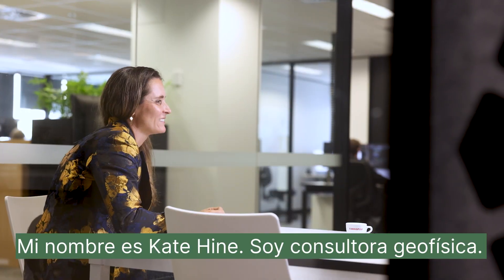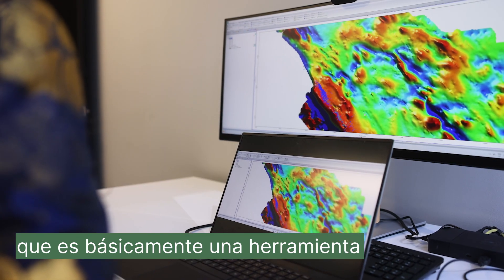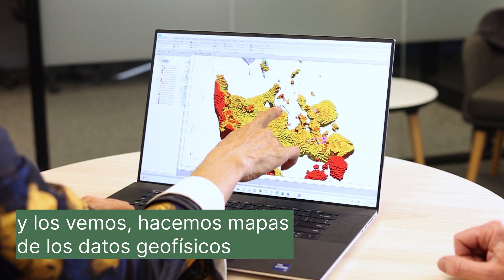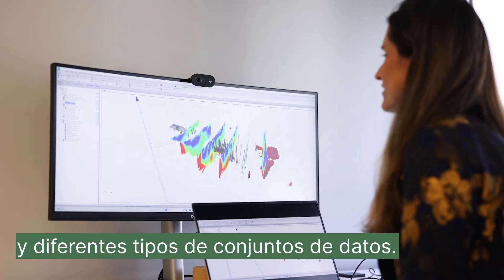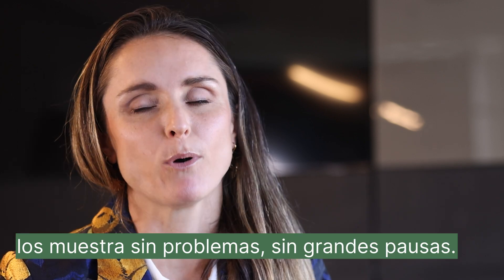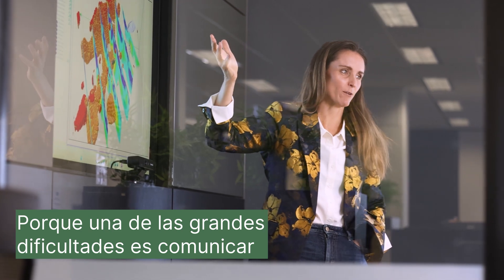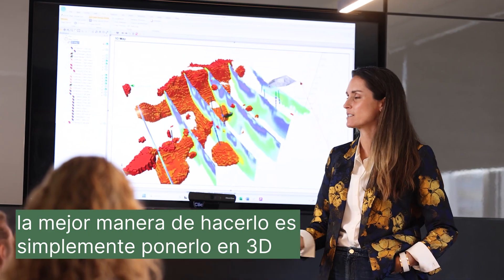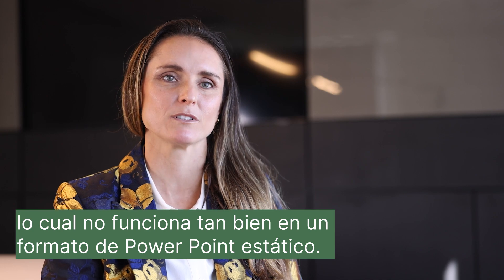Historias de éxito de clientes: Kate Hines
Descubre cómo se utiliza nuestra solución para analizar y presentar datos geofísicos mediante perfiles, mapas y visualizaciones en 3D.